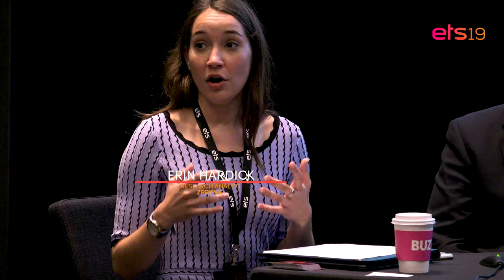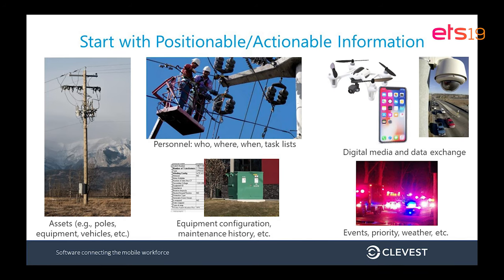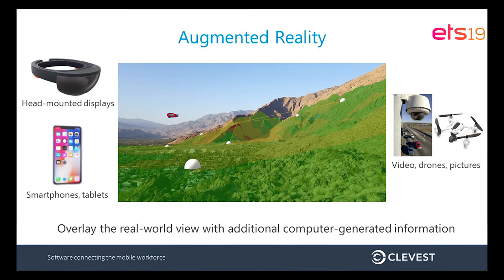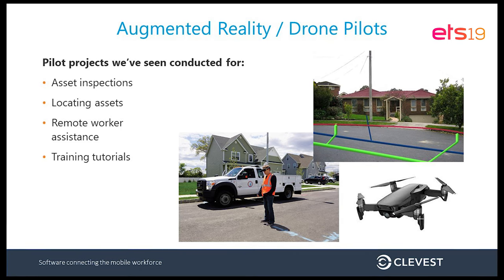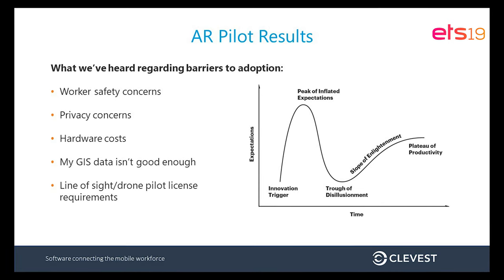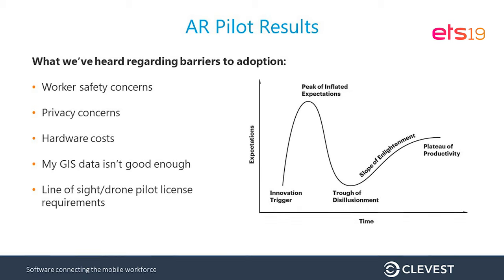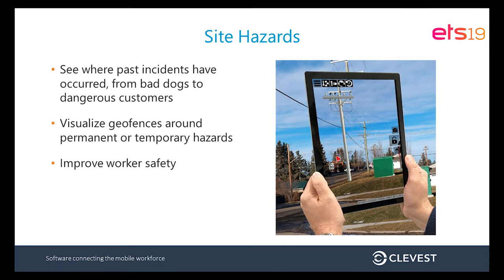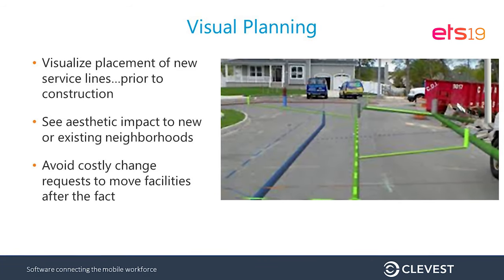ETS19: A Whole New World: AR, VR, and IoT in the Utility Space